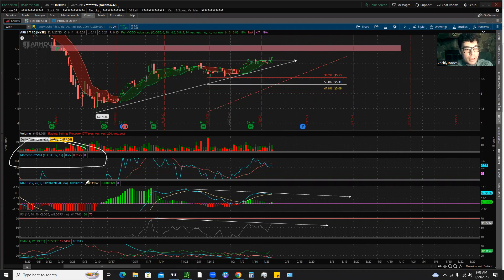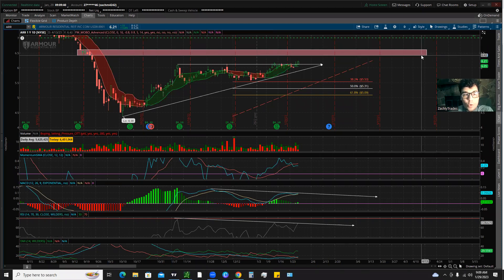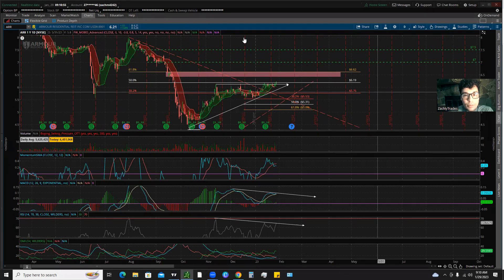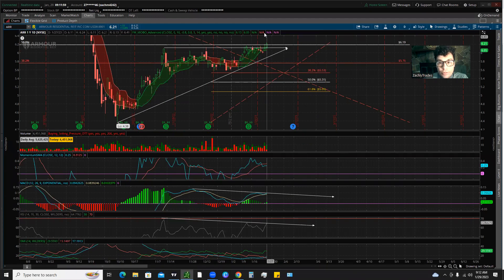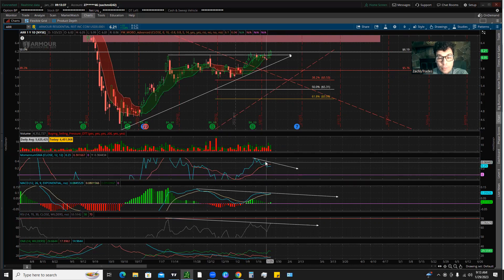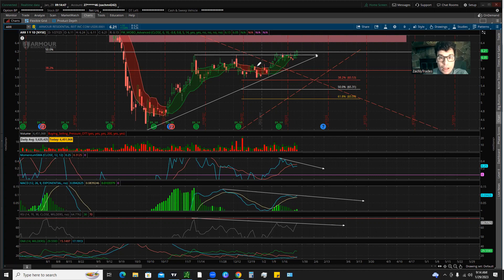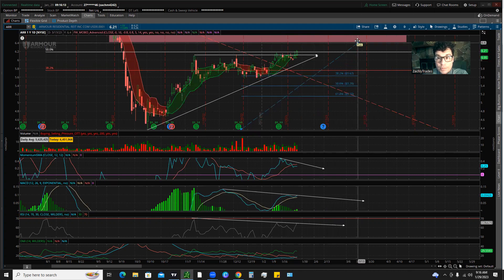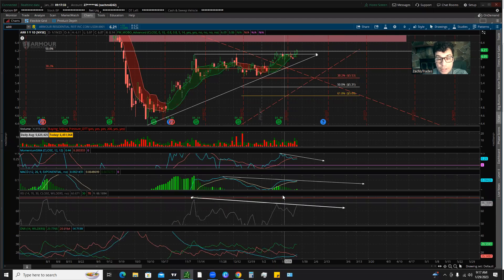ARMOUR Residential (ARR) Stock Analysis - Dividend REIT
How does the stock perform to other stocks? Is ARR a good investment? Should you buy the ARR stock?